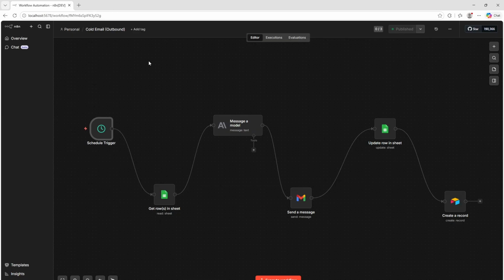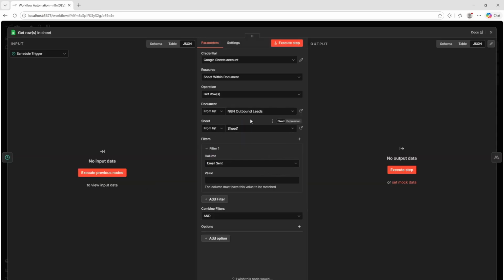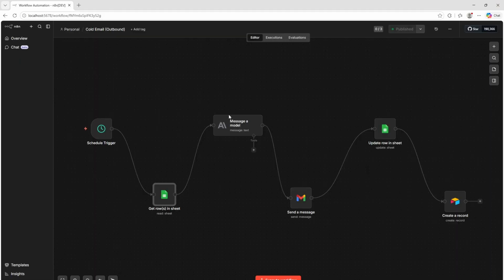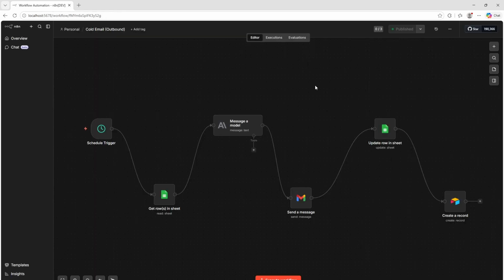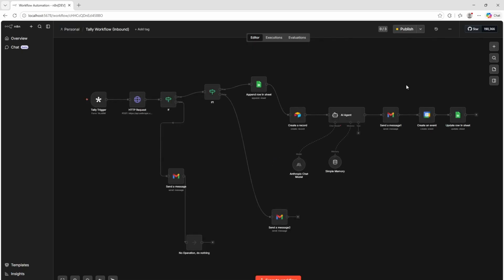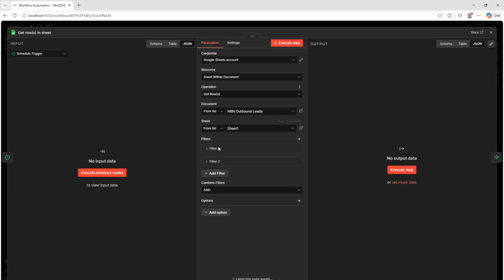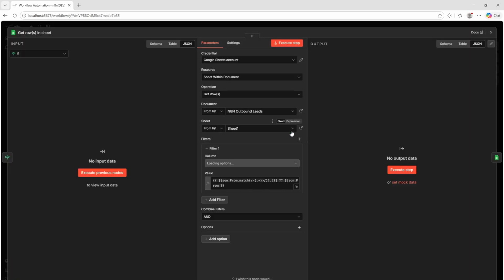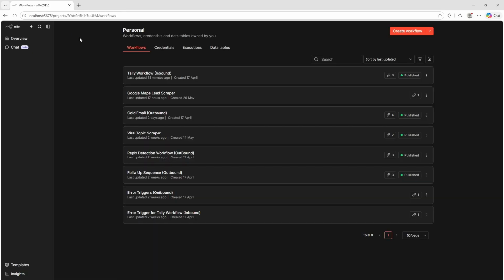I Built an AI That Writes and Sends Cold Emails Automatically..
In this video I show you the outbound cold email automation system I built at TannerAI — running completely on autopilot.
Here's how it works:
→ Pulls leads from a Google Sheet
→ Claude AI writes a unique personalized email for each lead
→ Gmail sends them automatically
→ Sheet updates to track who was contacted
→ Follow up emails fire automatically after 3 days
Every email sounds completely human. Every lead gets a different message. Watch me run it live with real leads.